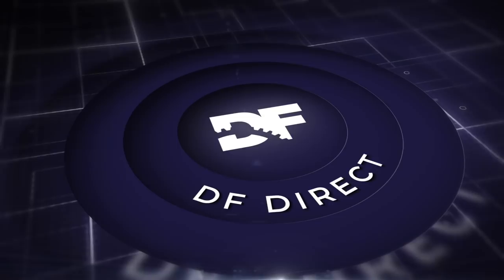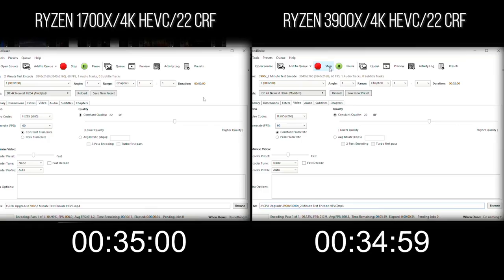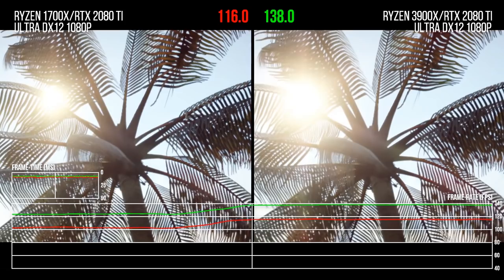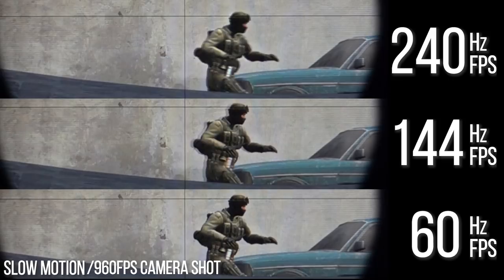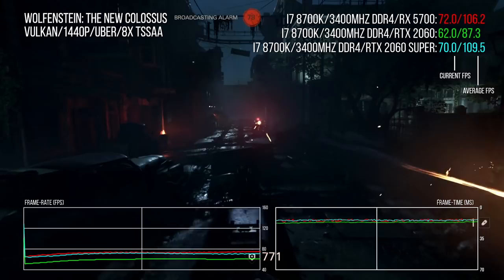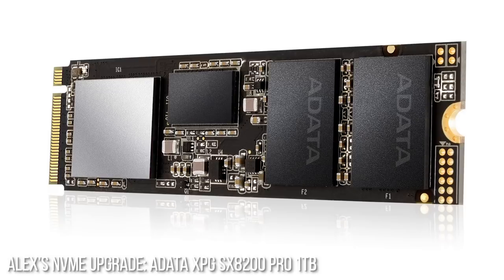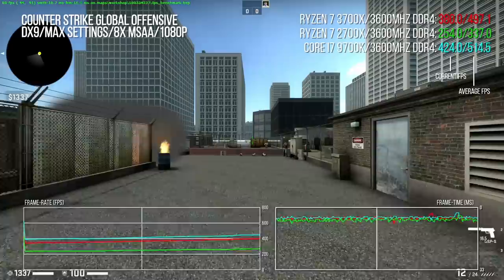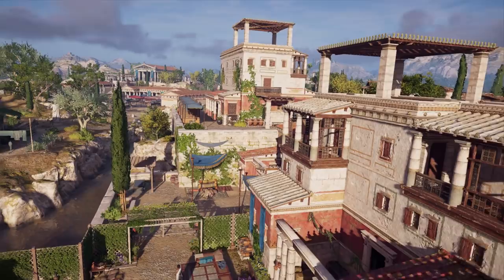DF Direct! Ryzen 9 3900X vs Core i9 9900K + What Zen 2 Means For Next-Gen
AMD's fastest AM4 processor takes on Intel's consumer king in the latest DF Direct, with Alex and Rich sharing notes on the excellent Ryzen 3000 launch and discussing the implications for PC gaming with Zen 2 inside the next-gen consoles.